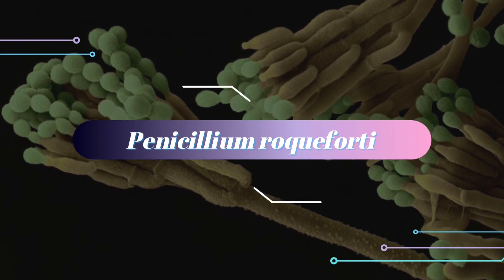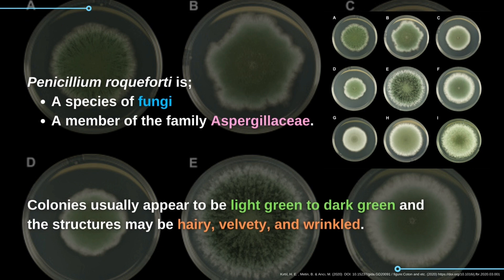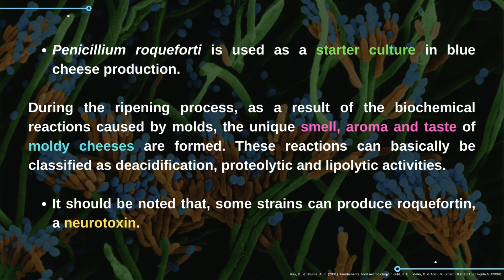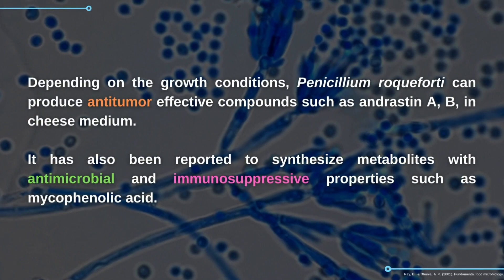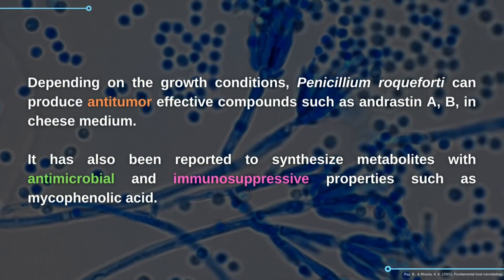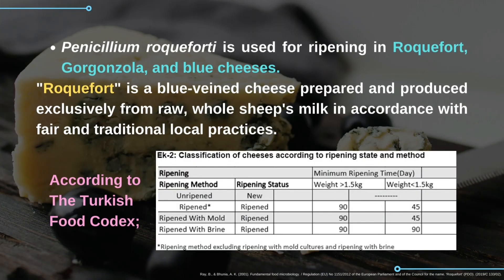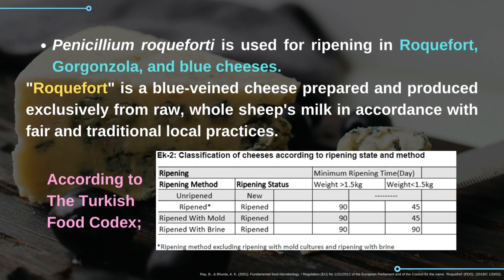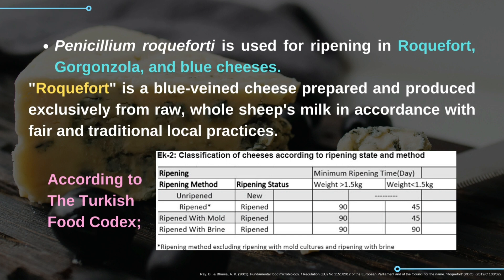MicroVerse Project - Penicillium roqueforti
The MicroVerse Project gives us basic information about which microbial species are members of the FoodOmics Laboratory Culture Collection.
It is created by Alara Kanıcı, Buse Nur Çömlekçi and Prof. Dr. Remziye Yılmaz.